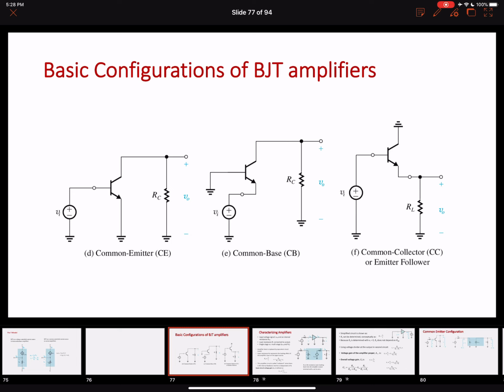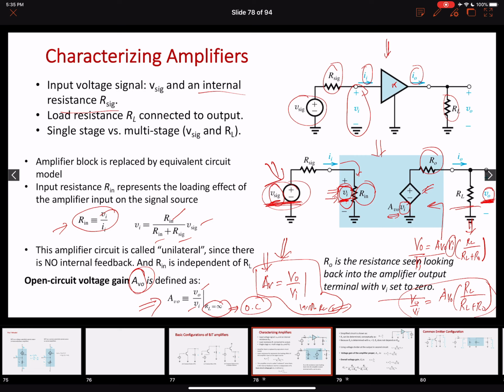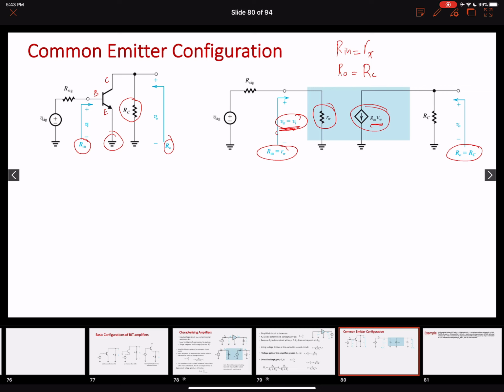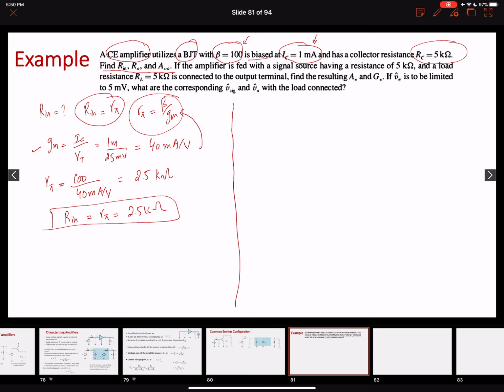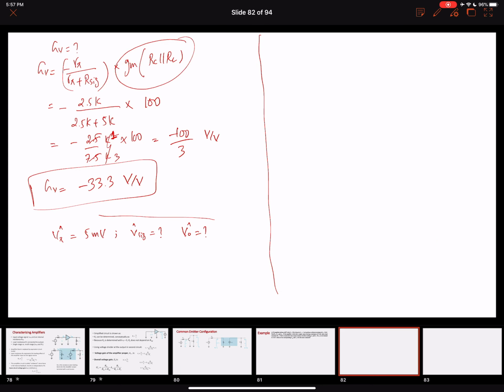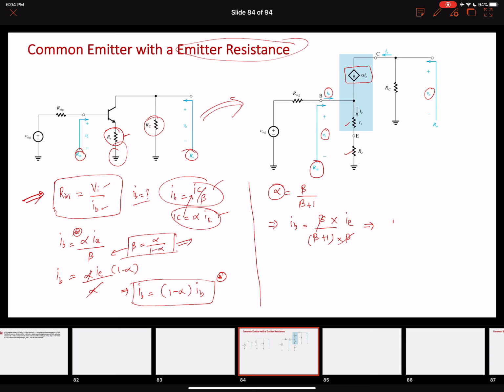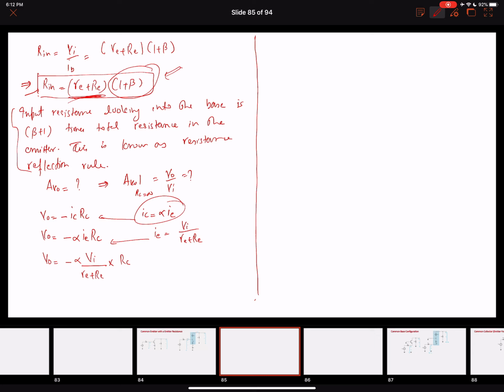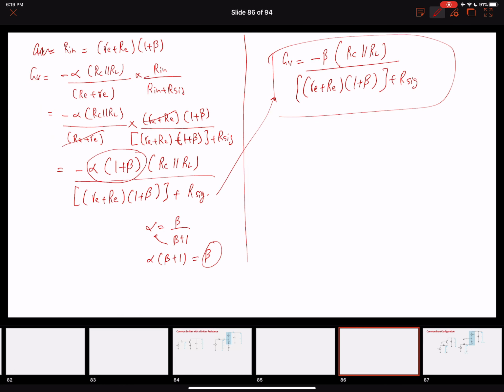BJT Amplifiers (Lecture 3)-Amplifiers Configuration, CE Configuration, Problem, Emitter resistance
This lecture continues BJT amplifier analysis through additional common-emitter circuit problems and design considerations. It likely emphasizes biasing, emitter resistance effects, loading, and systematic use of the small-signal model.